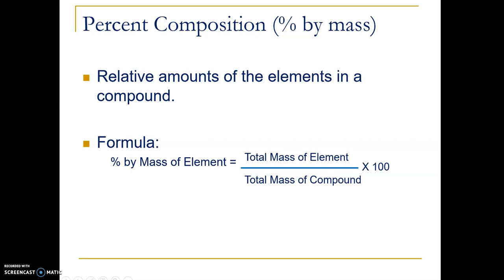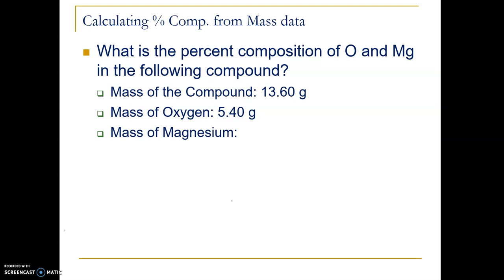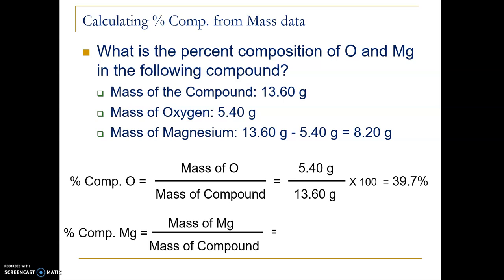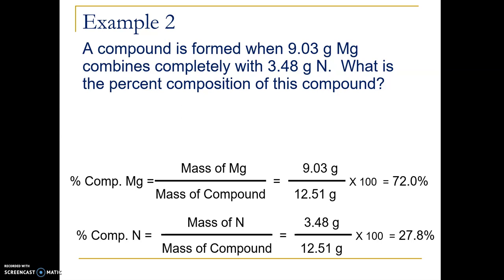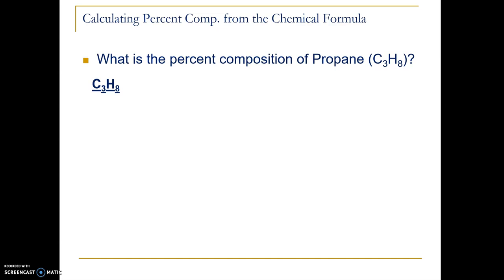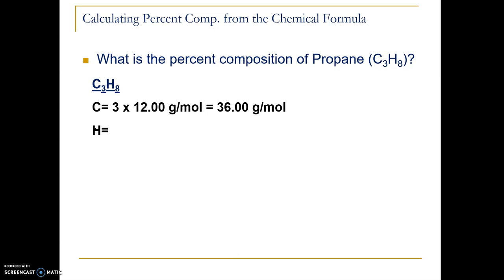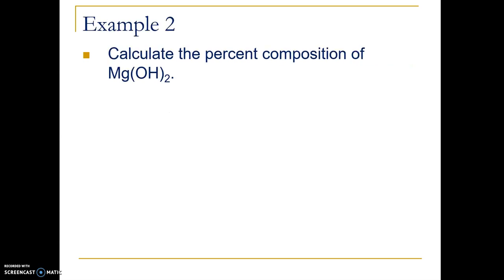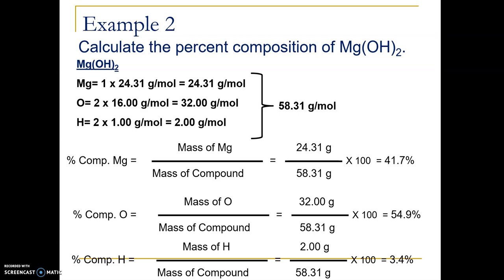Percent Composition Notes